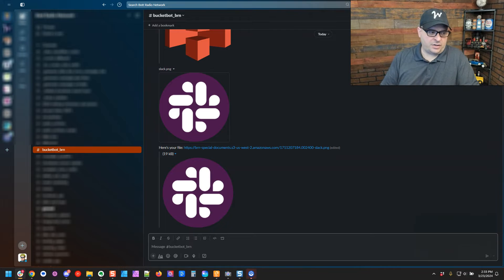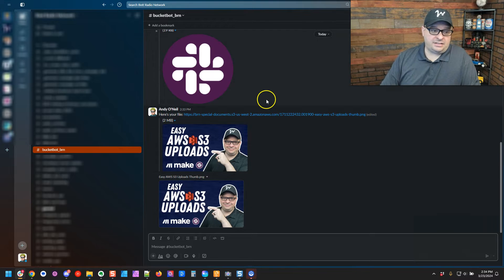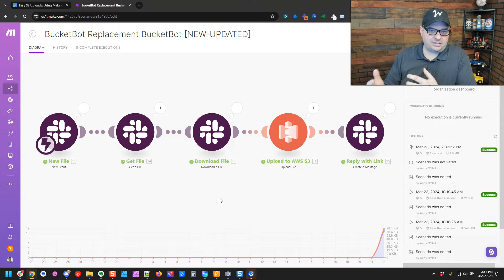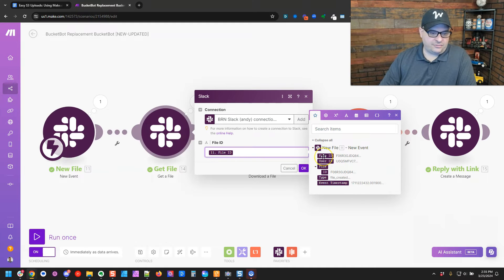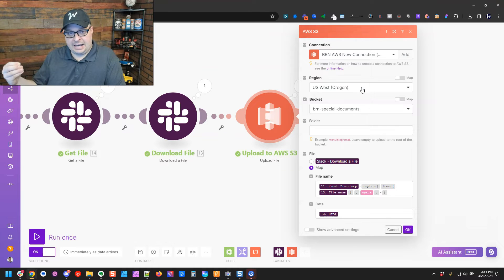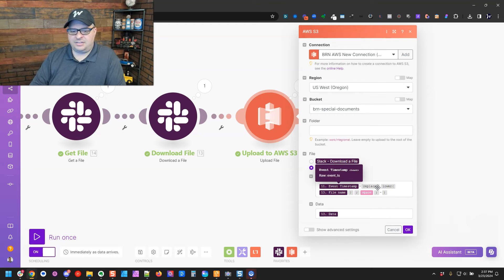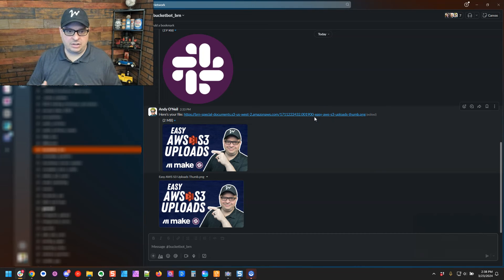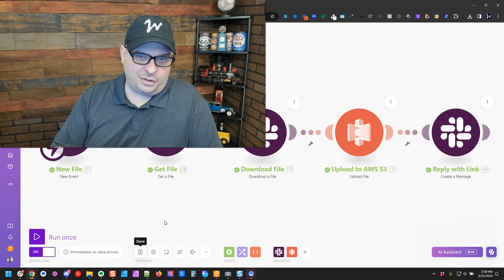Master Easy AWS S3 Uploads: Automate Uploading Files to AS3 with Slack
Unlock the secret to Easy AWS S3 Uploads using Slack and Make.com, and turn the tide of your digital workflow with unparalleled efficiency and simplicity in this Amazon AWS S3 tutorial.

Struggling with the hassle of uploading files to AWS S3? You're not alone. The complexity of navigating through login procedures, especially with two-factor authentication, can be daunting.

Moreover, granting full AWS S3 account access to every team member is a security concern you probably want to avoid.

What if there was a simpler, more efficient way to handle file uploads without compromising on security or wasting valuable time? This video shows an innovative solution that will transform the way your team uploads assets to S3 buckets.

Discover how to leverage Slack and Make.com for effortless Easy AWS S3 Uploads – a method that ensures your uploads are as straightforward as dragging and dropping files. But it doesn't stop there. This approach not only streamlines the process but also incorporates innovative automation that significantly reduces upload time, sidesteps the cumbersome AWS login process, and maintains your project's security integrity. Imagine the ease of managing file uploads with a tool that integrates seamlessly into your team's workflow, making the upload process almost invisible and incredibly efficient.

Don't let the frustration of traditional file uploads slow you down. Dive into this video to unlock a faster, more secure, and surprisingly simple way to manage your AWS S3 file uploads. Say goodbye to the stress and time wasted on conventional methods and hello to a solution that fits perfectly into the fast-paced digital world. Watch now and revolutionize your file upload process today!

0:00 - Introduction to BucketBot: Simplifying AWS S3 Uploads via Slack
0:46 - Building an Automation for Slack to AWS S3 with Make
1:21 - Setting Up Your Slack Channel for Easy File Management
1:54 - How to Quickly Upload Files to S3 from Slack
2:33 - Understanding File Size Limits and Automations in Make
3:13 - Configuring Triggers and Actions for S3 Uploads in Make
3:58 - Selecting the Right AWS Region and Bucket for Your Files
4:36 - Creating Clean, Structured URLs for Uploaded Files
5:25 - Efficient File Uploading to Amazon S3 without Logging In
6:01 - Get Expert Help: Booking a Call for Custom Automation Solutions

weblytica automation make.com integromat, uploading files to s3 bucket, amazon s3, software architecture